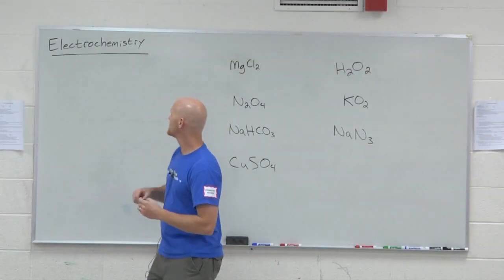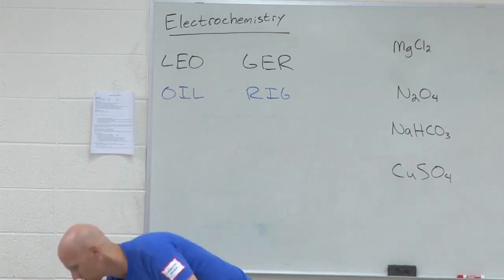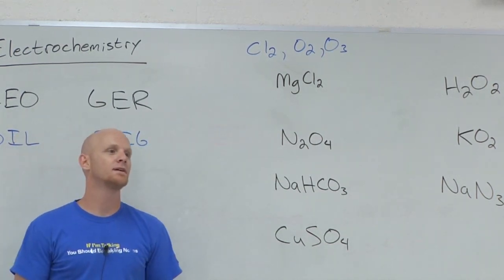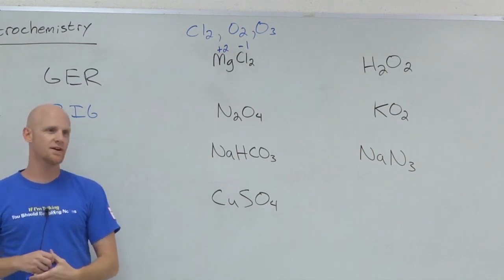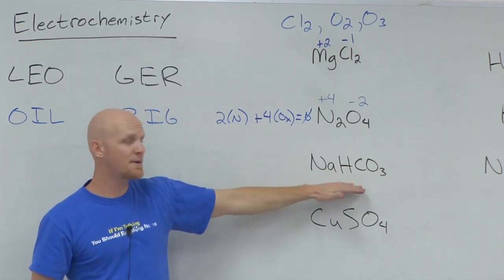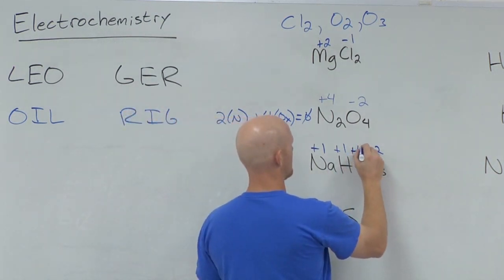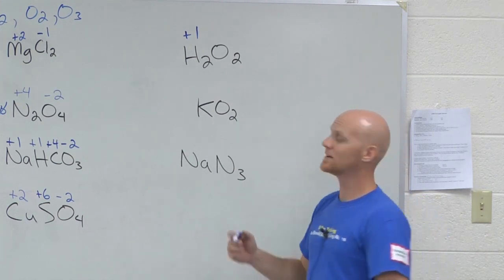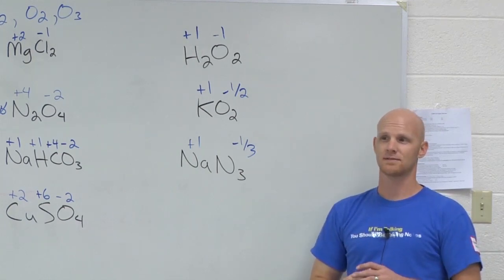19.1 Oxidation Reduction Reactions and Oxidation States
Struggling with Oxidation-Reduction reactions? Chad breaks down oxidation and reduction and explains how to determine oxidation states.

00:00 - Electrochemistry
03:28 - #1 Compound
04:40 - #2 Compound
06:25 - #3 Compound
07:32 - #4 Compound
08:55 - Additional Examples

Happy Studying!